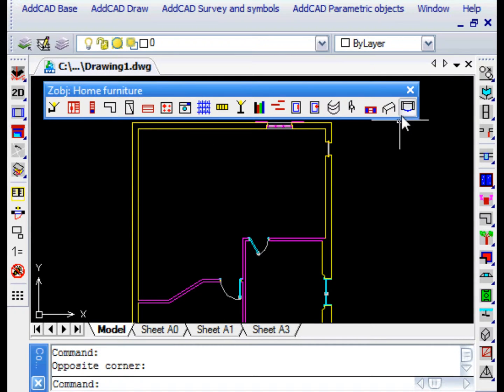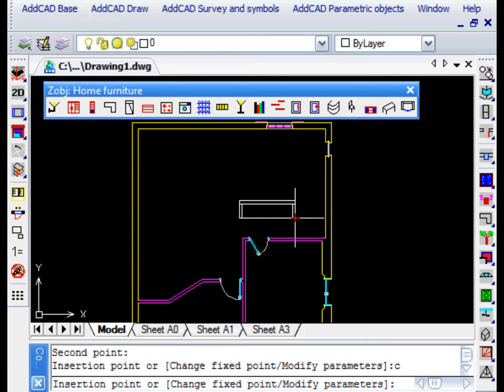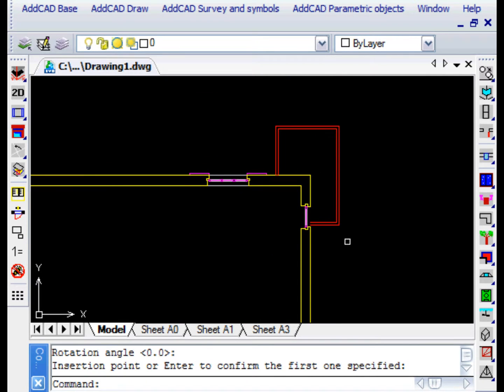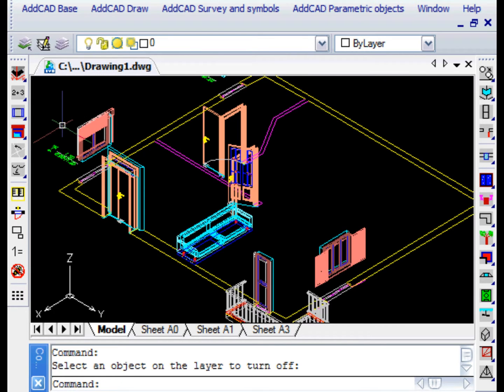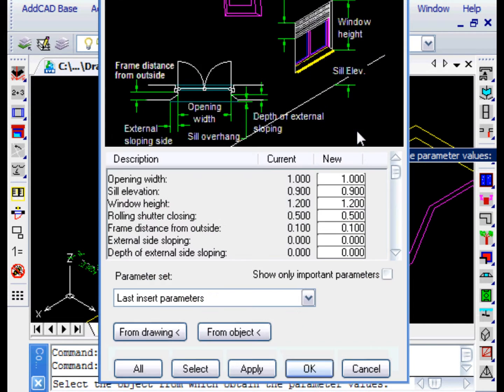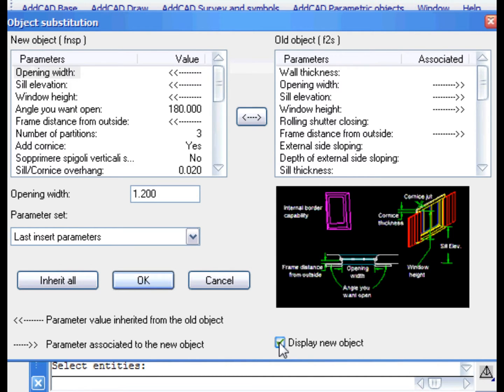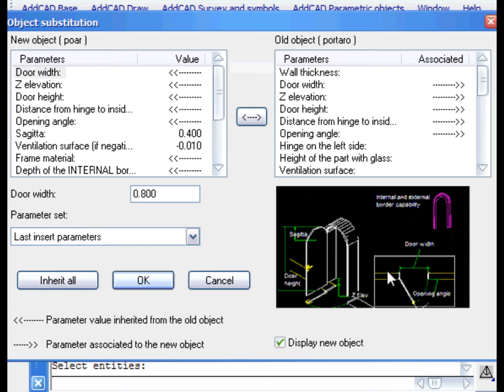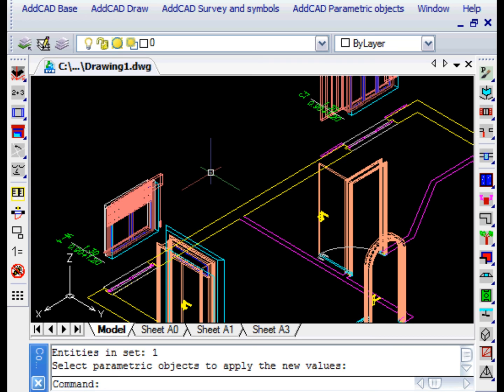AddCAD Tutorial part 5 - Insertion, editing and substitution of objects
AddCAD includes an extensive library of parametric objects and techniques for managing objects that are very innovative. Let's add a piece of furniture, such as a sofa. We can choose it from one of the object menus.

In the parameterization window we note that the values of the parameters can be acquired even 'FROM Drawing'. For example we want that the width of the sofa is equal to the length of the wall.

The choice of the fixed point is important for the accuracy of insertion. Let's pick for example the point at the top left corner as we want it exactly in the corner of the room. Once the object is rotated, AddCAD asks us a second time to specify the insertion point. If the first specified is ok we only have to confirm with ENTER.

Let's add a balcony with two sides, selecting the object as usual and leaving with PARAMETERS. We note that it is too short on one side.

Once the balcony is selected, the context menu which we can open by clicking the right mouse button, displays, among other things, the MODIFY command. We modify the 'PARTIAL Width' parameter and leave with APPLY. The balcony is now correct.

Let's see the isometric view. The parametric objects all have both a plan and a 3D representation. If necessary you can change this functionality and generate only one of the two representations.

Let's disable the 3D wall so we can work better.

In addition to the context menu after selection, we have a Toolbar command that lets you modify objects. In the case of the sofa let's suppose we want three 'SITTING Places'.

We now modify the window and learn a new way to assign a value to a parameter. We get the OPENING WIDTH value using the 'FROM Object' button. In this case we are asked from which object we want to retrieve the parameter value.

Once you have changed the parameters, if you leave with OK, you are also asked to indicate the insertion point once again. In this way it would be possible to put the window on a different wall.

Let's now see how to replace an object with another. We choose a new object and leave with REPLACE. We are asked to select the old objects to be replaced. We only leave out a window. A dialog box opens where we can see the parameters of both the new and old objects. When the parameters are equal, they are indicated by arrows.
This is to indicate that the parameter values of the new object are inherited from the old one. If you want you can also assign a different value.

Let's now replace a door. We select one with arch shape and we're going to replace the one with glass. We accept the transferring of parameters from the old to the new object except for the opening angle. We want the new door to be closed.

Finally we want to show the PARAMAPPLY command that allows you to apply the parameter values of an object to a whole series of other objects. We are asked to select the source object from which to copy the values. As we see in the parameter dialog box, you can select all or only some. We only select the 'OPENING Width' and we are then asked to which objects the parameter values should be applied.